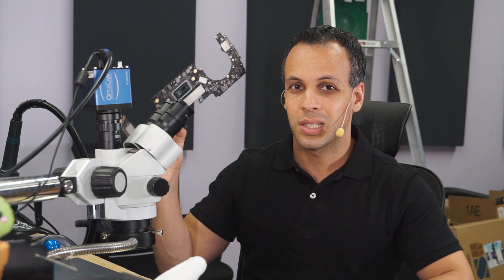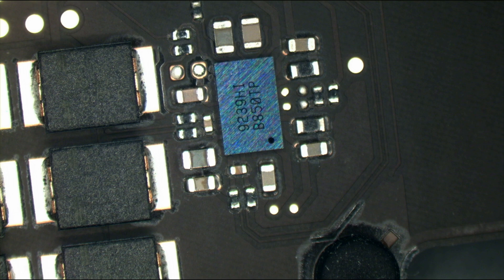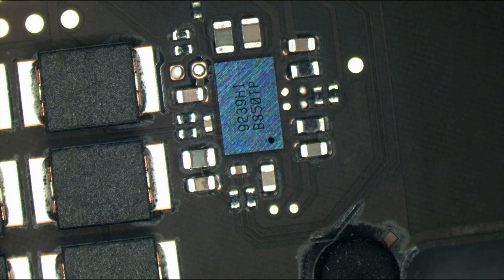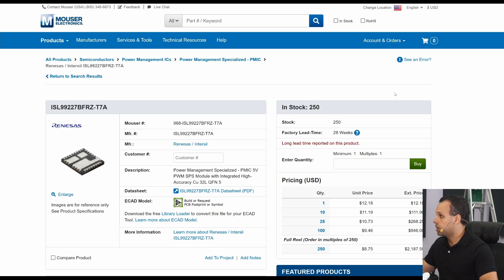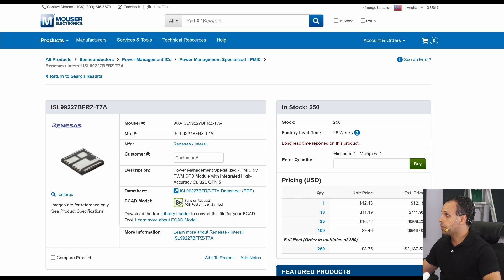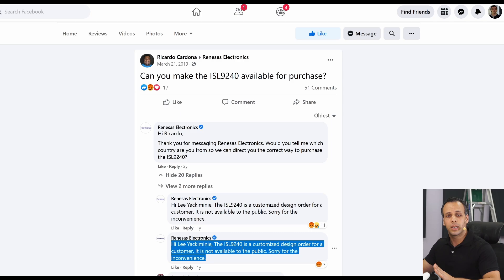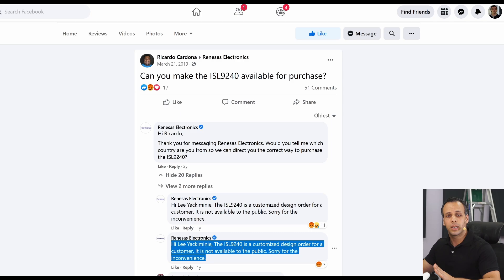Right to Repair explained in under 60 seconds - FTC rulemaking testimony from Louis Rossmann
They wanted a 1 minute video statement, and said anything over a minute gets truncated. I spelled out the issue as best I could in 60 seconds or less.